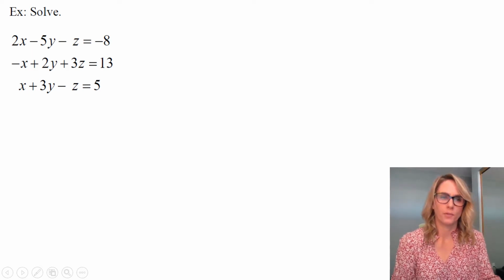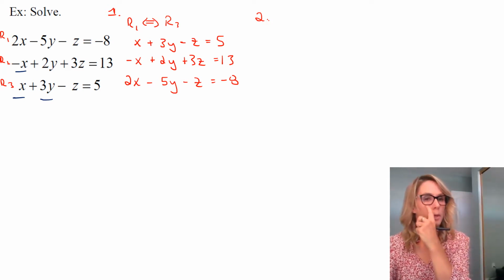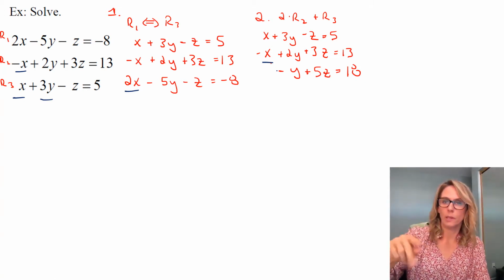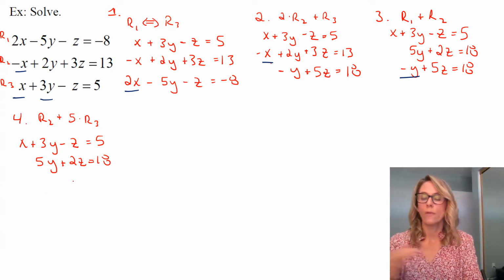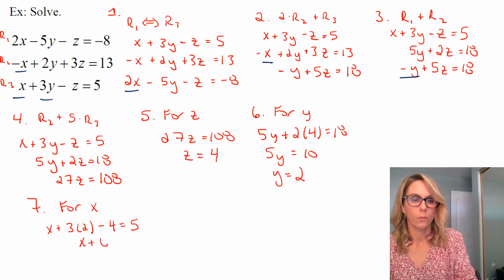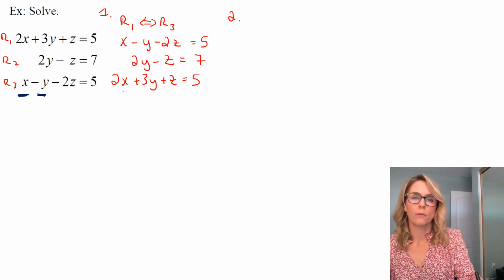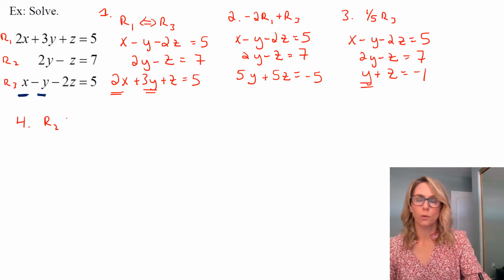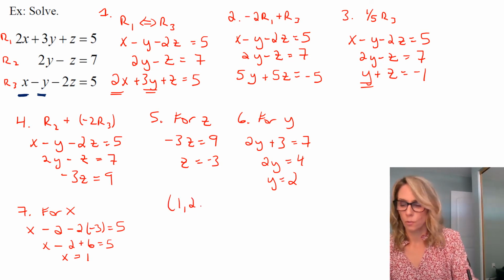Math 3 Section 10 2 Part 2 Systems of Linear Equations in Several Variables